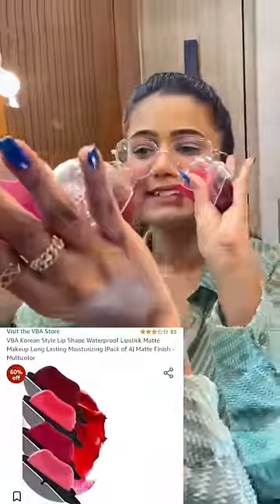Trying out this Korean lip shape lipstick 💄 💁🏻‍♀️